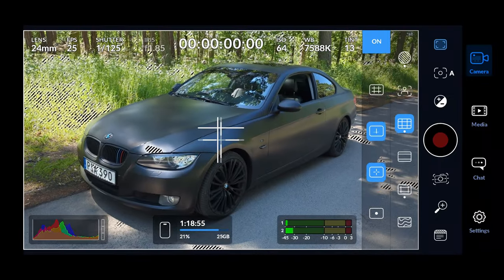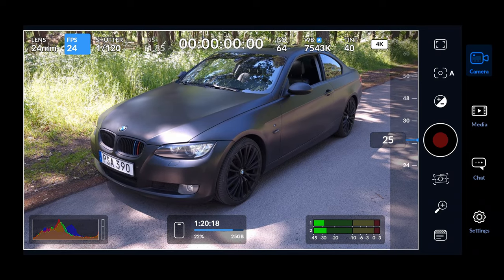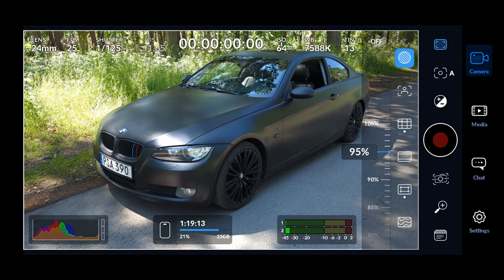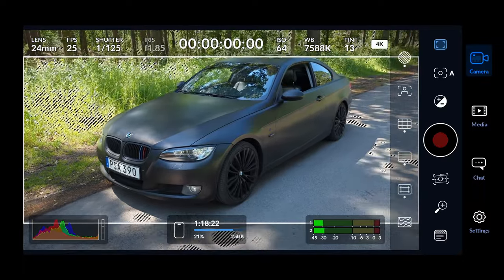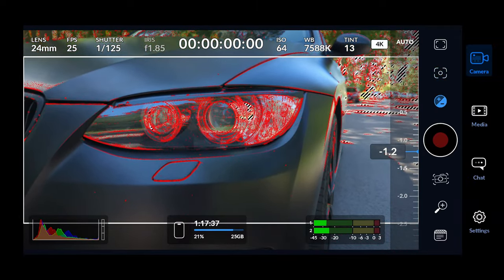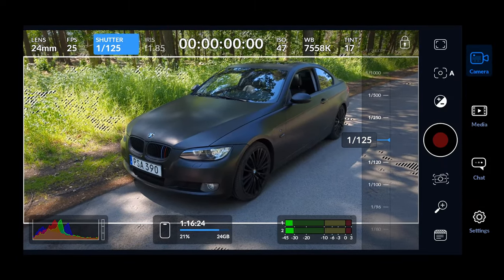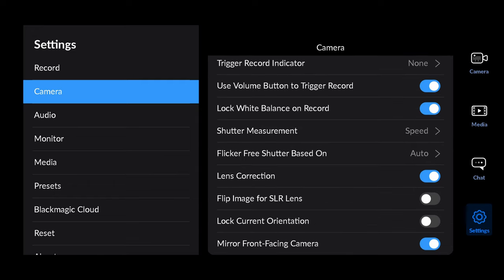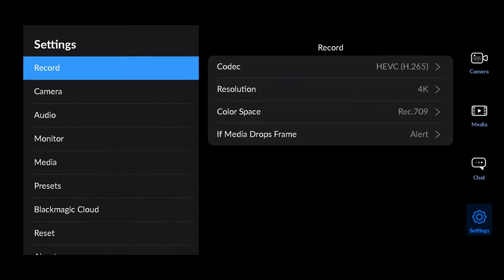How to use the NEW Blackmagic Camera App for Android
The FREE and new Blackmagic Camera App is finally here for Android. Let's dive right in an discover all features and learn the interface. Where you can change settings such as shutter speed, frame rates, resolution and view overlays such as focus peaking, false color and more.

Download the Blackmagic Camera App for free from the Google Play Store

Here's what we're going to learn today - 00:00
tiedtke. intro - 00:11
Interface - 00:17
Settings - 05:10
Thanks for watching! - 07:25

📸 Follow me on Cara or Instagram!